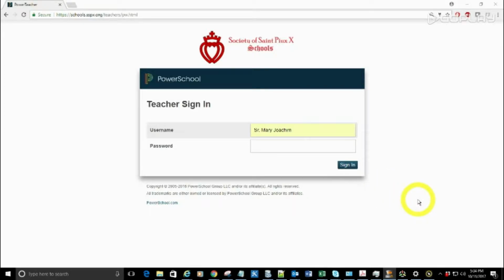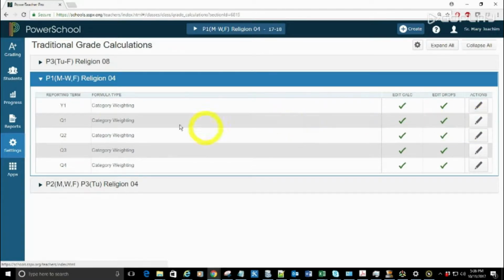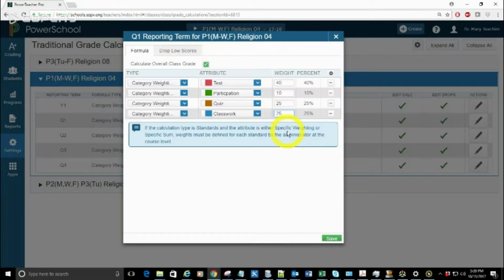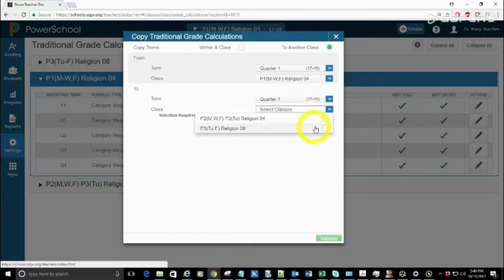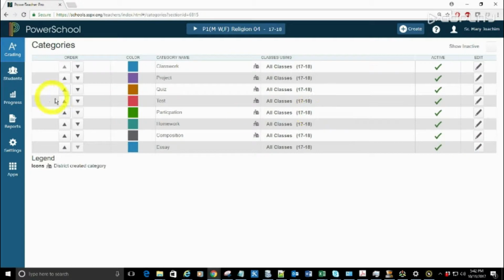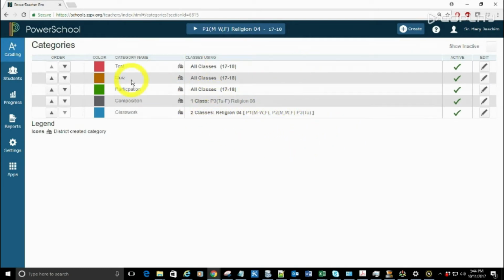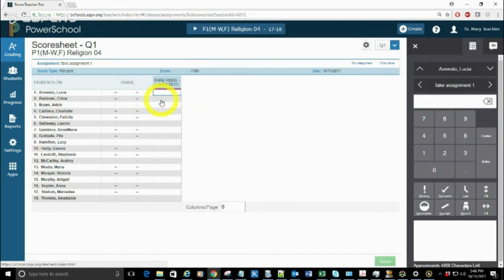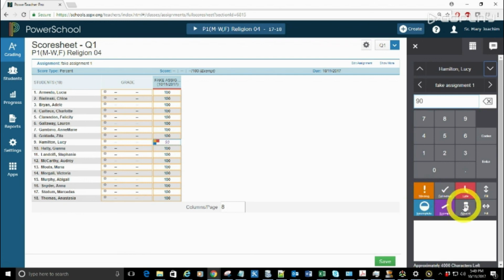PowerTeacher Weights and Categories